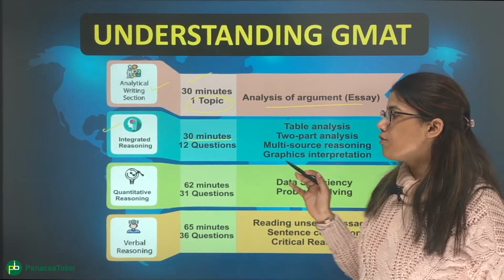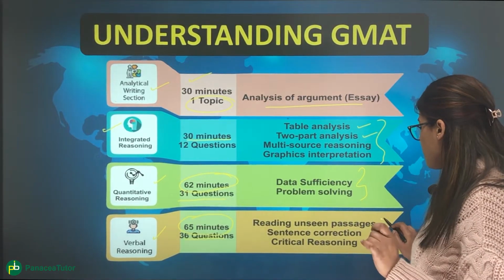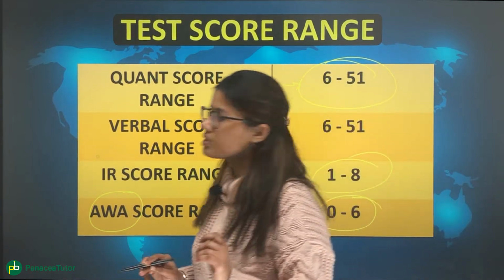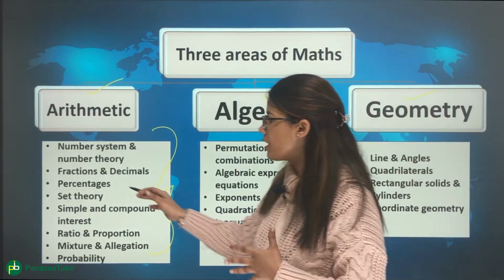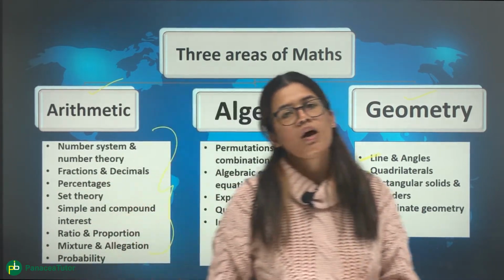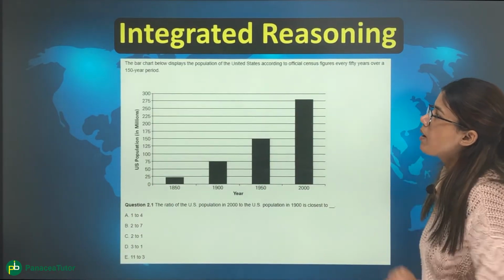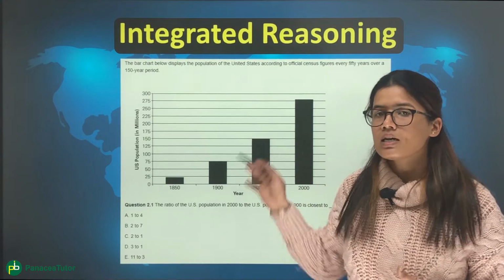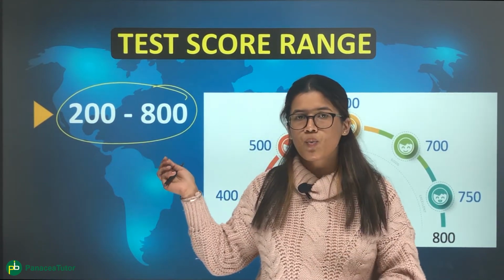GMAT Exam Details 2022 | All About GMAT | Exam Pattern | PanaceaTutor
In this video you will come to know everything about GMAT 2022 exam.
So it doesn’t matter if you are student or a working professional, today by the end of this video, you’ll know exactly what you need to do. So in today’s video, we are going to see.

-  What is GMAT?
-  Why take the GMAT Exam?
-  Syllabus for GMAT Preparation
-  GMAT Exam Tips
-  GMAT Exam Pattern
-  Top Colleges
-  Application & Fee details
- GMAT Scores for colleges
Let’s start learning

For all video's, Complete notes,MCQs and Test Series Join :-